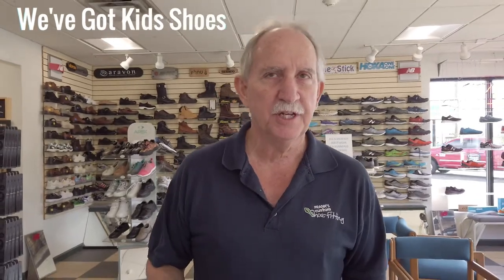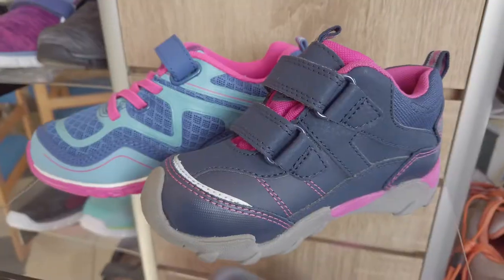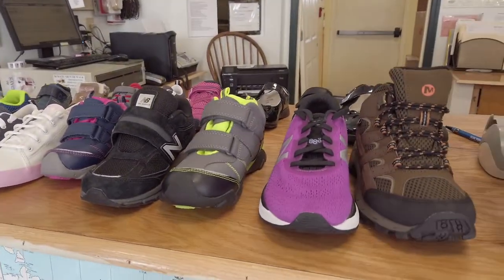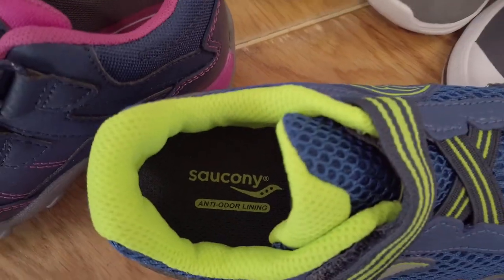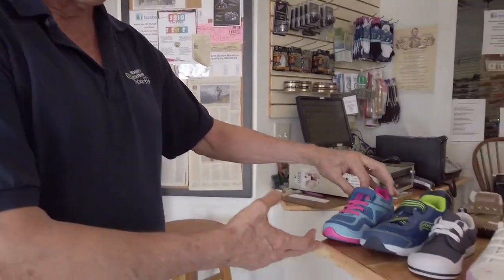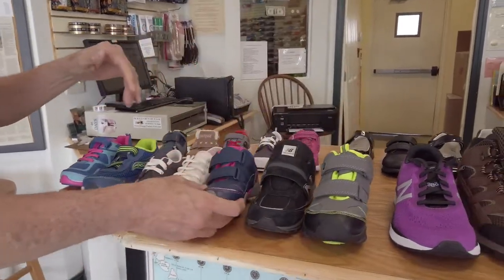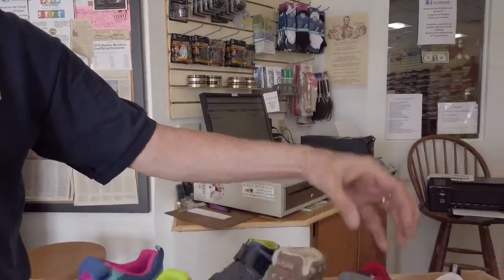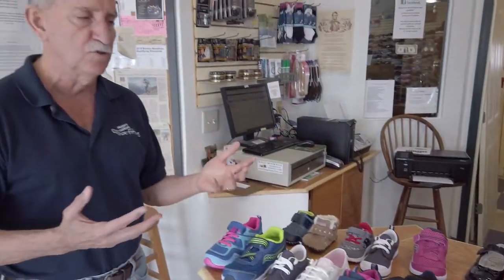We've Got A Ton Of Kids Shoes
We now have a lot of kids shoes for you to choose from. CHeck out the video to see what we have.